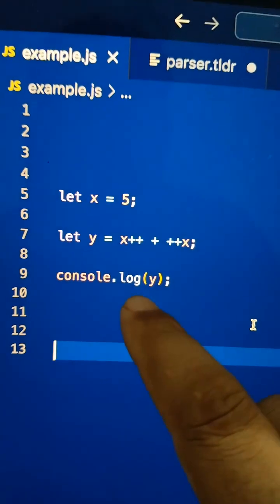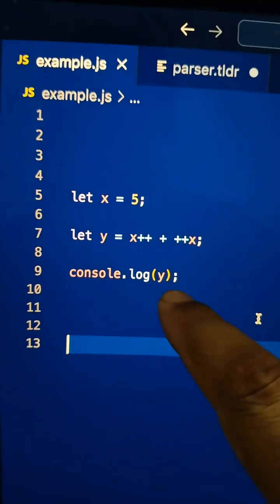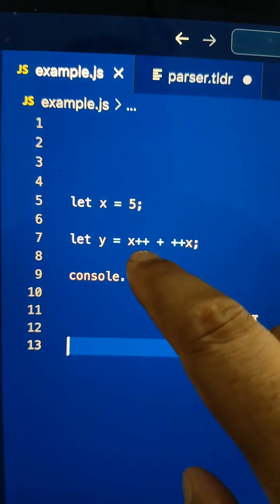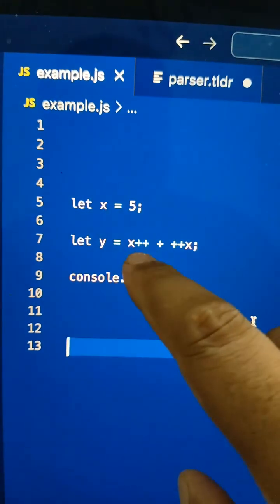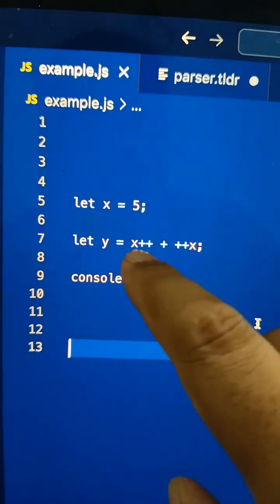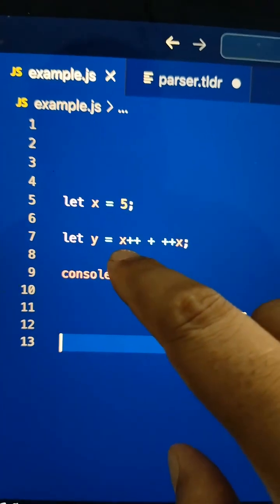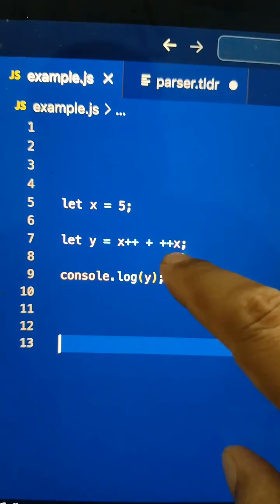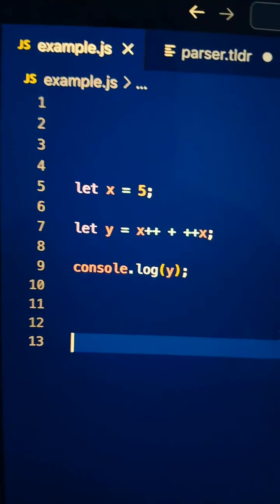🔥🤔 Guess output ? if you are an expert ?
let x = 5;
let y =  x++ + ++x
console.log(y)